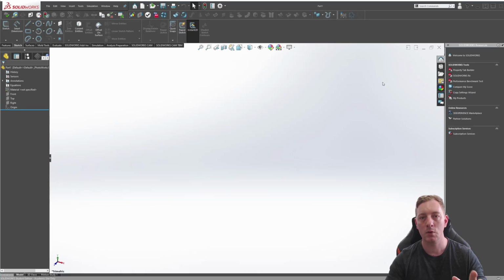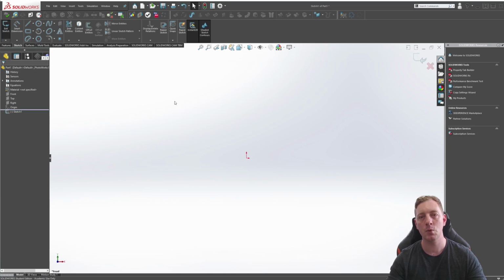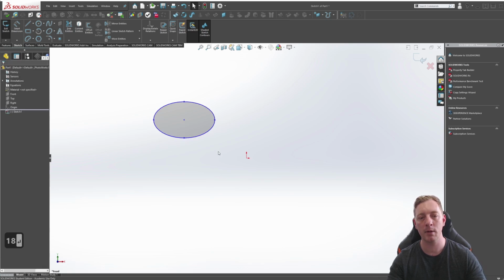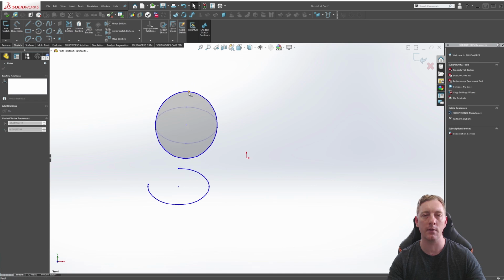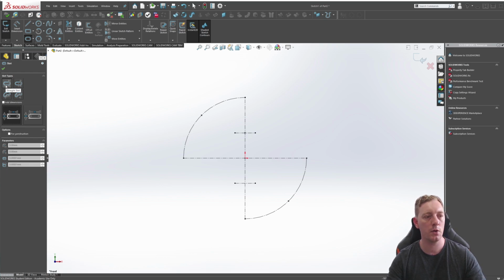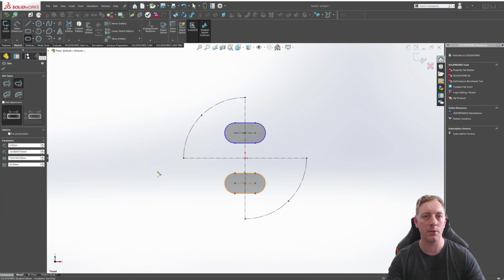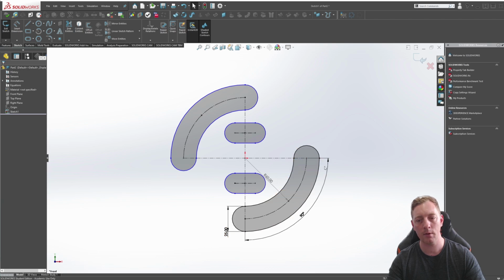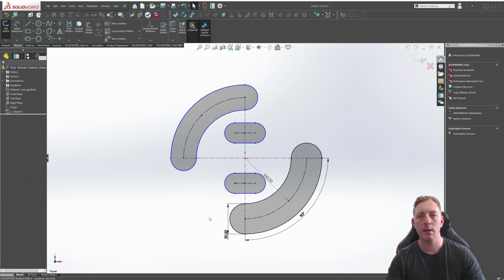Sketch Entities: Ellipses & Slots | SOLIDWORKS 2020 BEGINNER | Chapter 01: Lesson 06 | CSWA COURSE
In SOLIDWORKS 2020 there are two curved, closed loops sketch entities to help with sketching. They are the ELLIPSE tool and the SLOT tool. Although not often used, they are very efficient to use in the right situations.

In this lesson you will learn the 2 Ellipse options available, the standard ellipse and the partial ellipse. You will also learn how to use the 4 slot tool options which are the straight slot, centerpoint straight slot, 3-point arc slot, and the centerpoint arc slot.

This video is  Chapter 01: Lesson 06 in my CSWA (Certified SolidWorks Associate) course which is completely FREE on YouTube.

TOPICS COVERED
 • How to access the Ellipse and Slot tools
 • Standard Ellipse tool
 • Ellipse additional options
 • Pre-setting dimensions using the Ellipse tool additional options
 • Partial Ellipse tool
 • How to modify an Ellipse
 • Straight Slot tool
 • Slot tool additional options
 • Centerpoint Straight Slot tool
 • 3-point Arc Slot tool
 • Centerpoint Arc Slot tool
 • How to modify a Slot